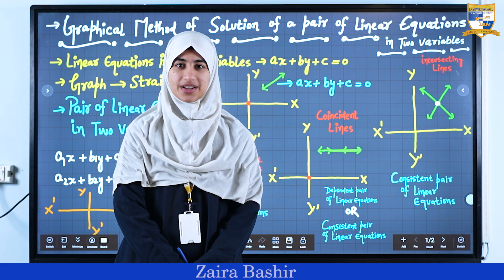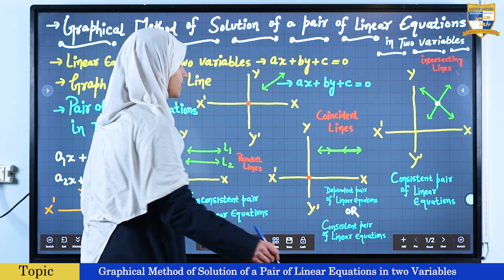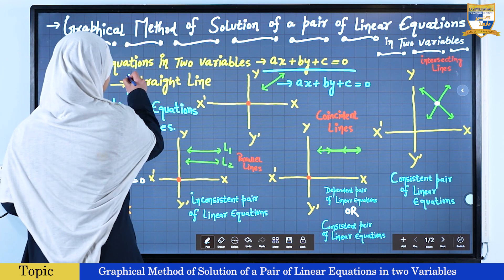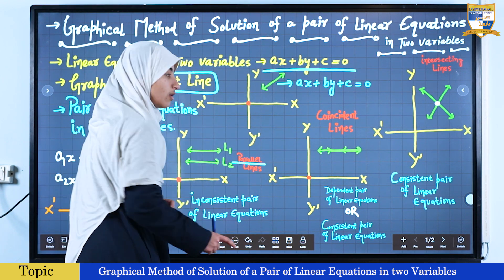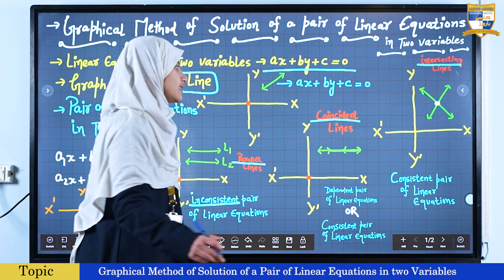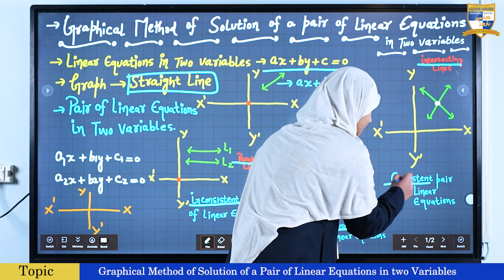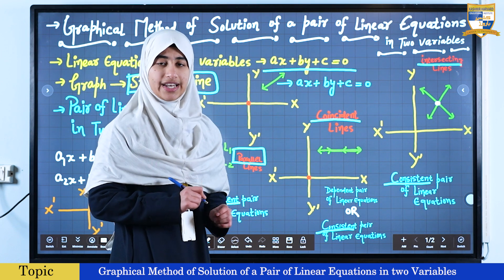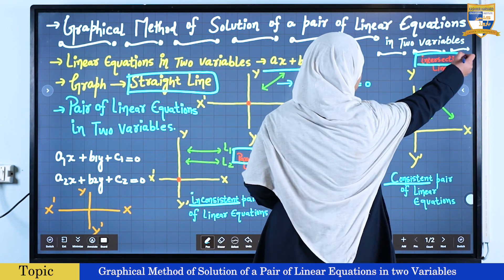Graphical Method of Solution of a Pair of Linear Equation in Two Variables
Step into the world of mathematical clarity with Zaira Bashir, a brilliant student at our esteemed school, as she demystifies the concept and graphical method of solving a pair of linear equations in two variables. In this enlightening video, Zaira's articulate explanation coupled with illustrative examples will guide viewers through the fundamental principles, empowering them to unravel the mysteries of linear equations effortlessly.